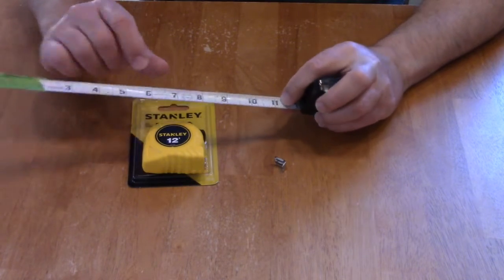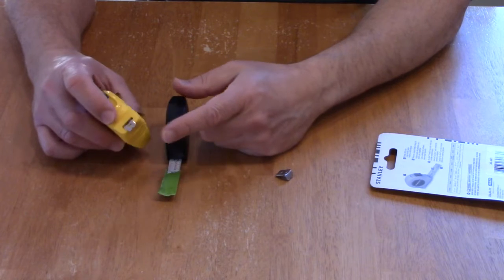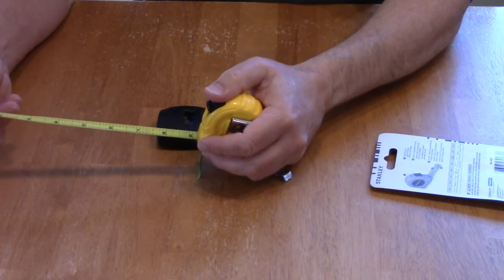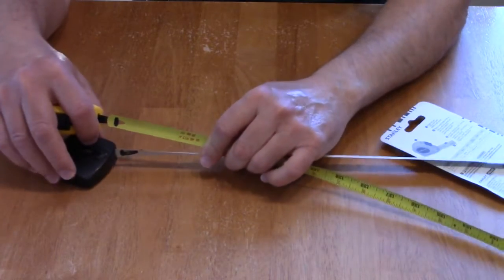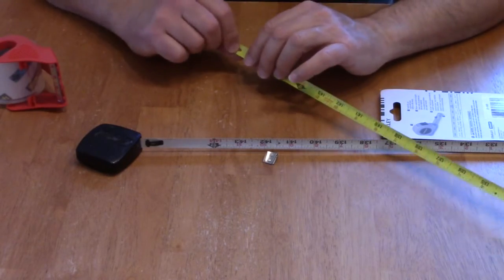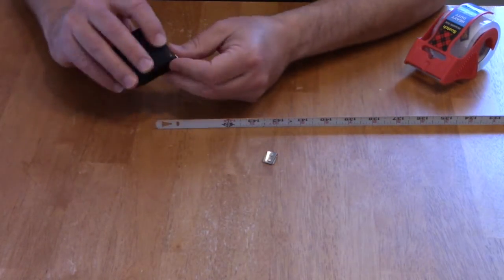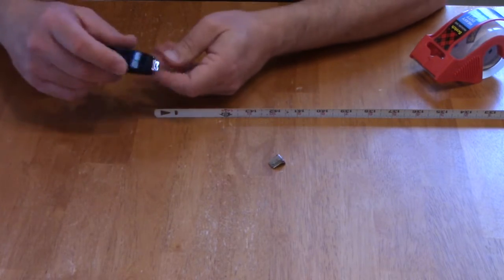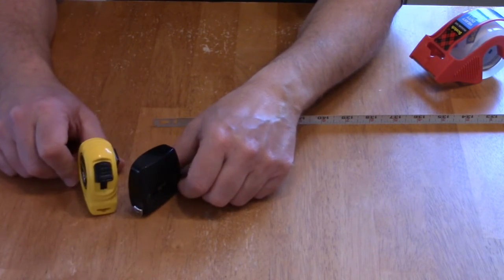DIY Tape Measure Repair (Stanley AO12)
I love how compact my old Stanley AO12 tape measure (1/2 inch wide and 12 foot long) is, and I was very disappointed when the tip of the tape snapped off while my 9-year-old was playing with it.  The tape measure is 43 years old, and I have a lot of good memories of projects that I used it on.  I found the same tape measure for $35 on eBay, but with the $15 shipping charge, that would mean north of $50 to my door.  I also looked at replacement tape, but that ranged from $11 to  $14 as well.  The simple solution was to see if I could get a similar tape from Stanley and just switch it over to my old AO12.  The Stanley 30-485 fit the need and was only $5 at my local store.  See how easy it is to swap out the tape.

Check your local store for Stanley 30-485, as it was less than $5.

STANLEY 30-485 Tape Measure (12ft)

Scotch Heavy Duty Shipping Packing Tape